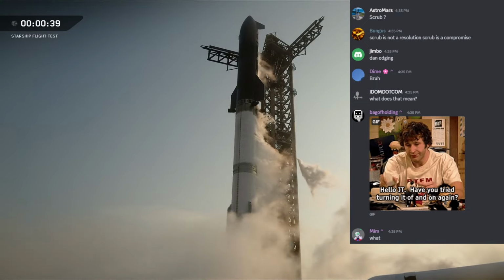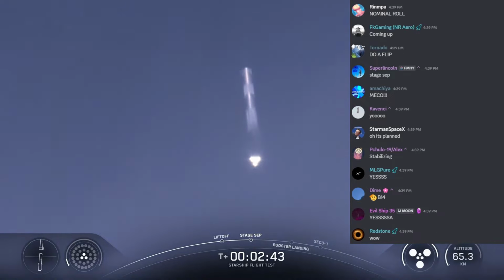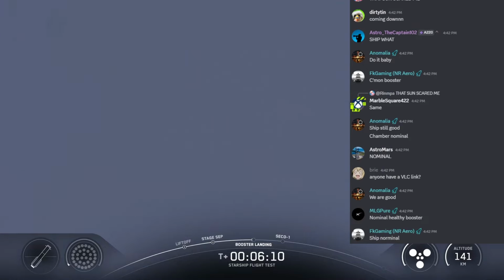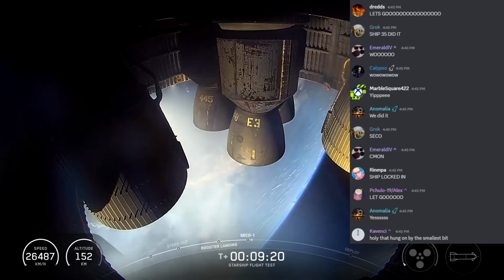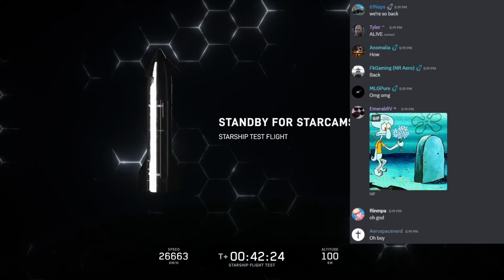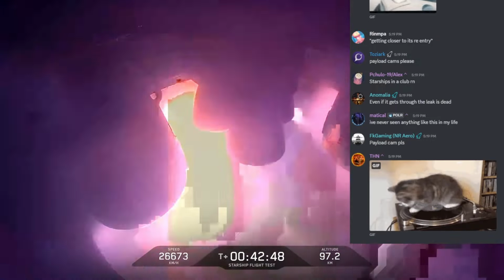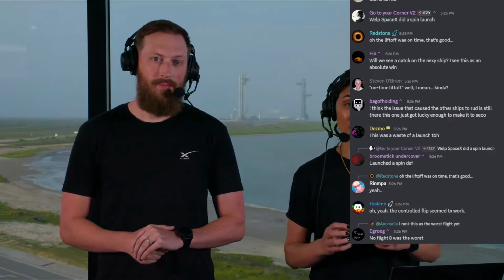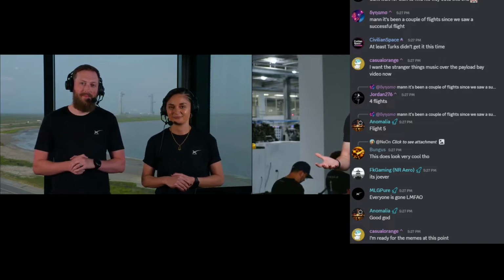LabPadre Discord Reacts to Starship Block 2 Finally Reaching SECO (then failing) | Flight 9 Reaction